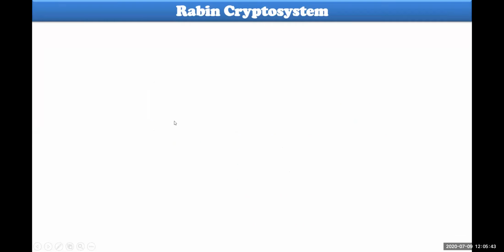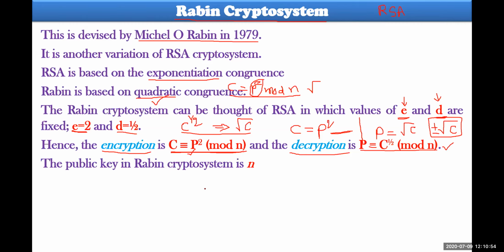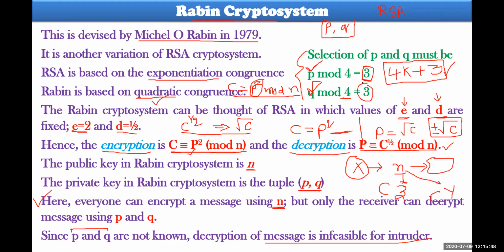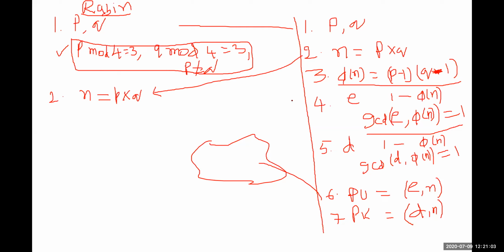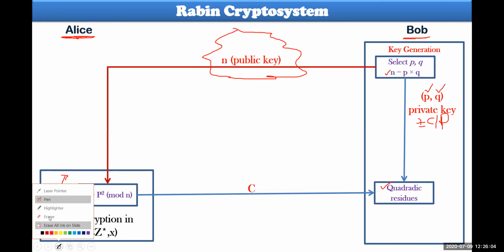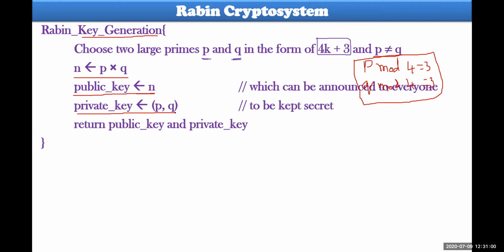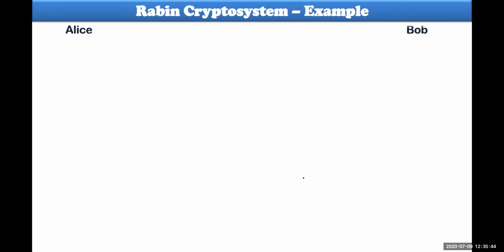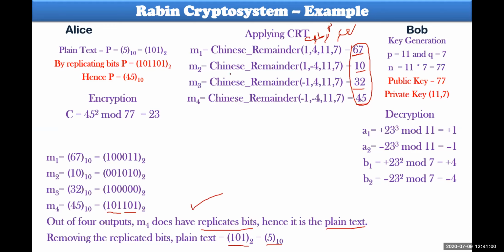CNS Rabin Cryptosystem